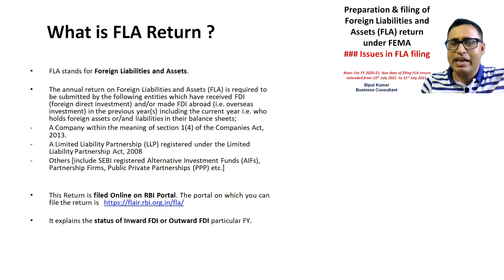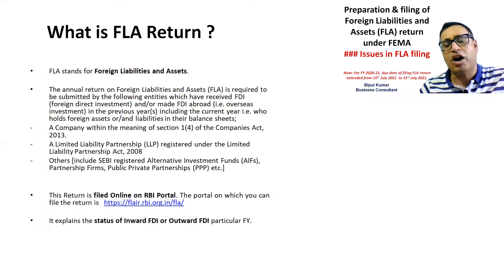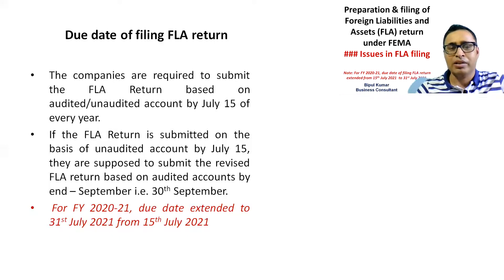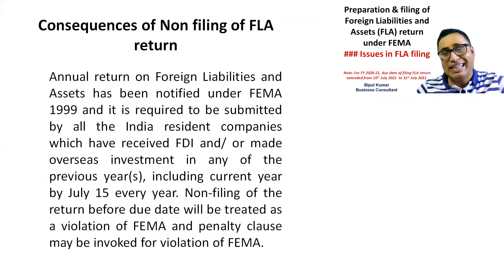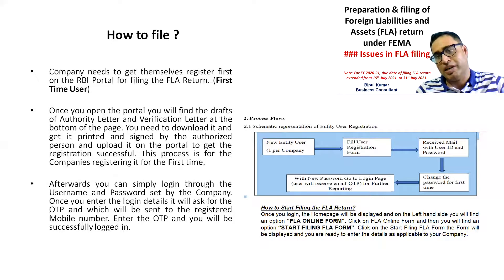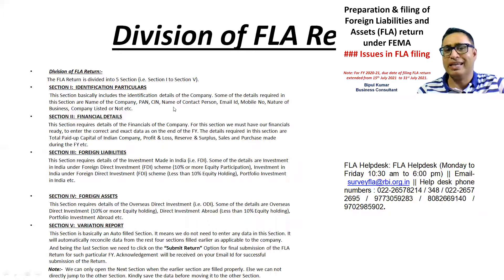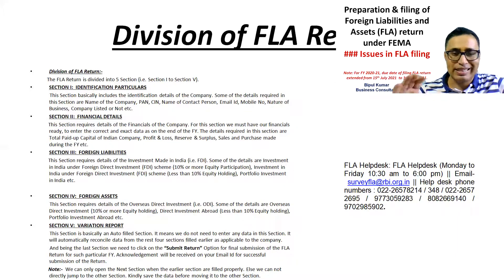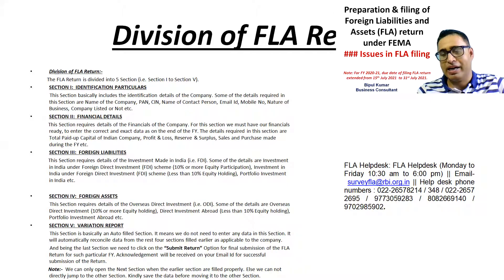Preparation & filing of Foreign Liabilities and Assets (FLA) return under FEMA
Issues in FLA filing

Note: For FY 2020-21, due date of filing FLA return extended from 15th July 2021  to 31st July 2021.